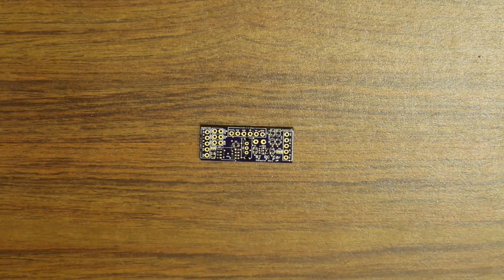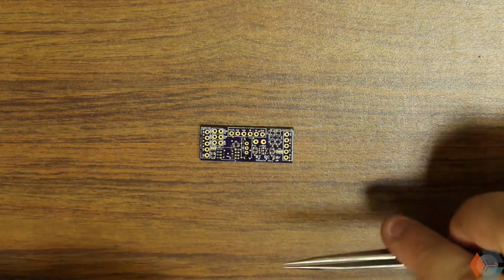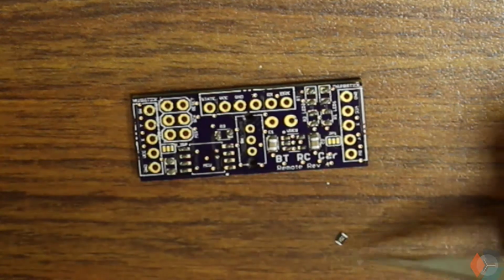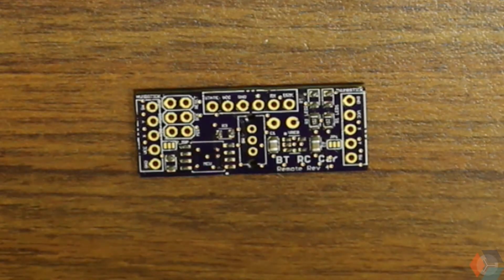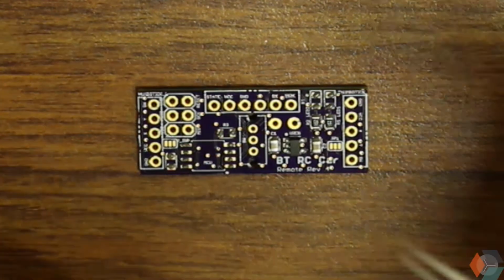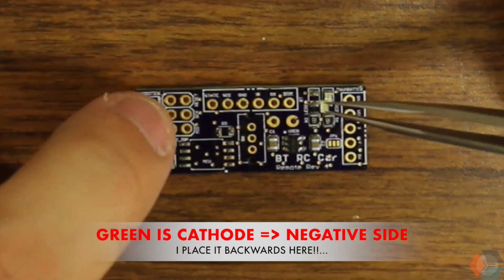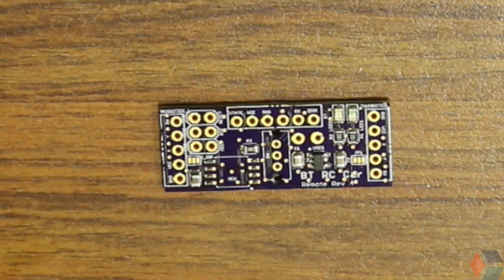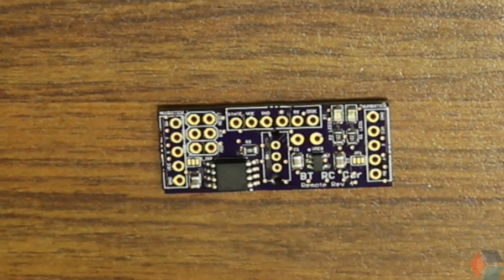[BT RC Car] - Remote Soldering - Part 2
Remote Soldering - Part 2

Song:
Junklicious - Space Gelato